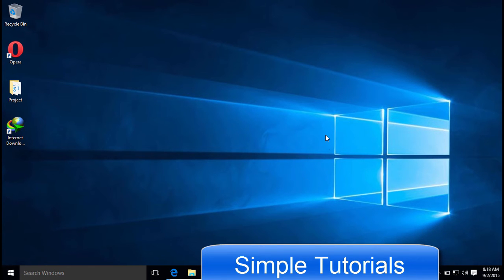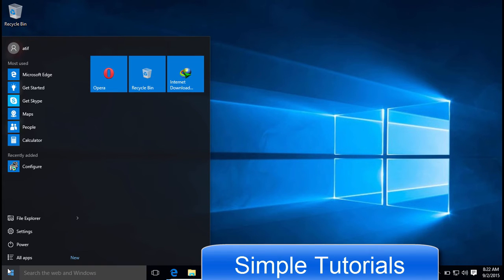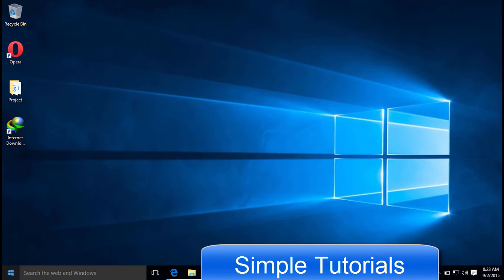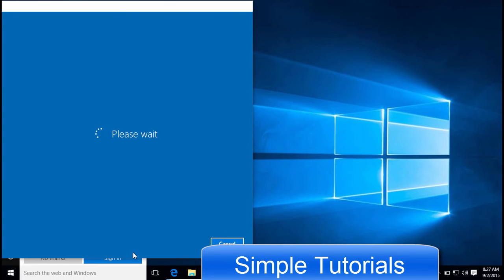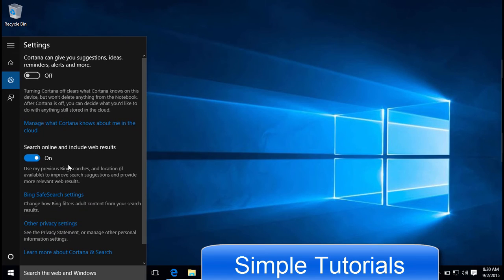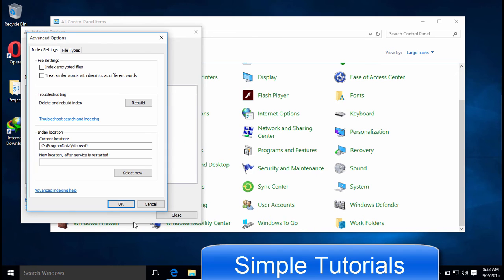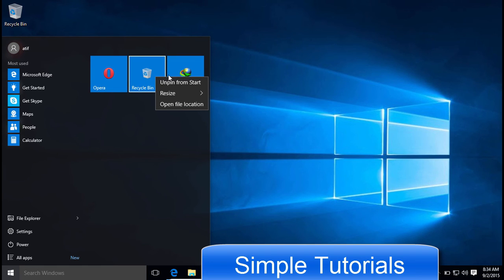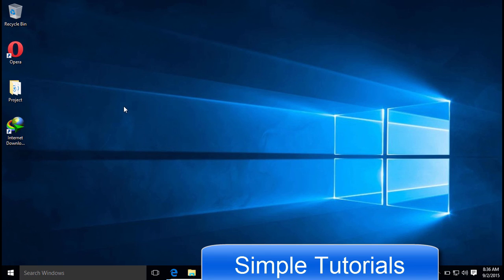How To Make Windows 10 Start Menu Faster?-Speed Up Win 10 Start Menu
How To Make Windows 10 Start Menu Faster Using 3 Easy Ways?
But constant efforts made by Microsoft should be appreciated. That was why, before make Windows 10 available for everyone, In addition to other things Microsoft has taken so long to overhaul, make it look better, feel fresh the Start menu and added new features to Windows 10 start menu. But some of the features in start menu slow it down.
Speed Up Win 10 Start Menu

It becomes more sluggish if your PC is older or has low system resources. In today's video tutorial, I am going to show you How you can turn some of its unnecessary features off to make the Windows 10 Start Menu a lot faster?